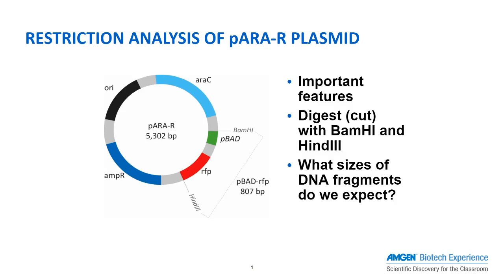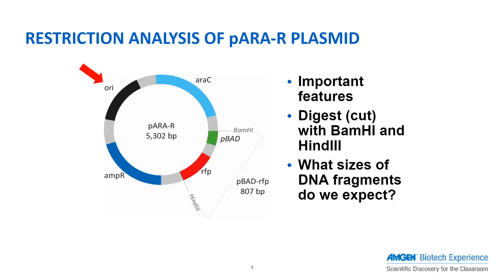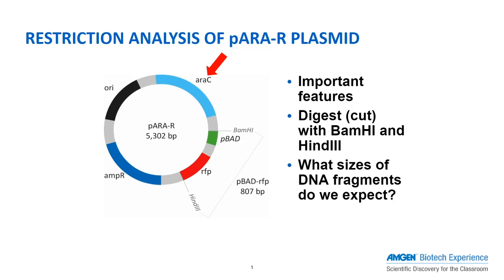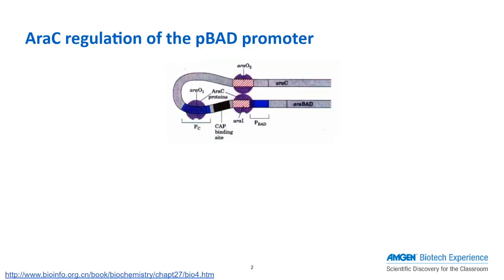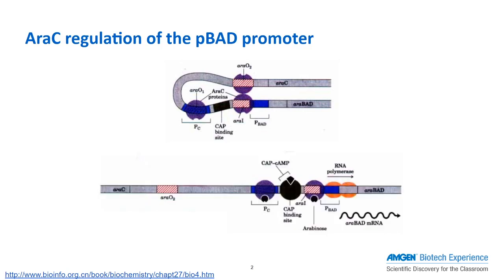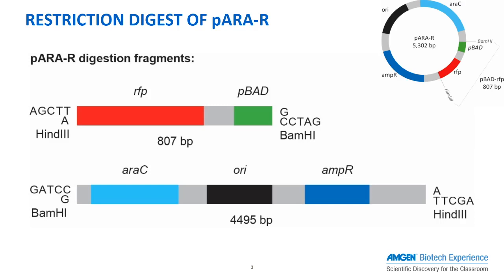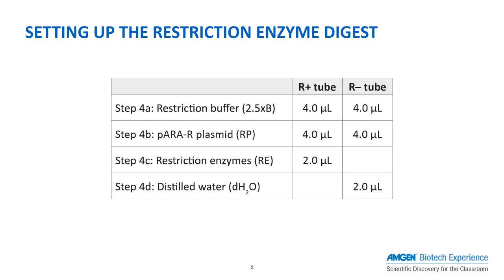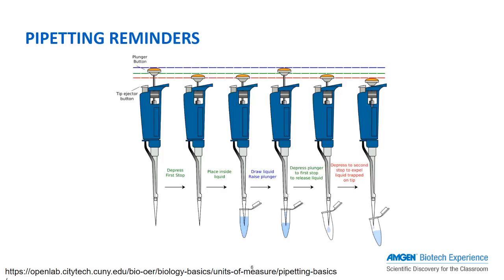Lab 2/2A Tips and Tricks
This video reviews Lab 2/2a: "Preparing to Clone a Gene", and reviews several excellent tips for performing this lab with your students.